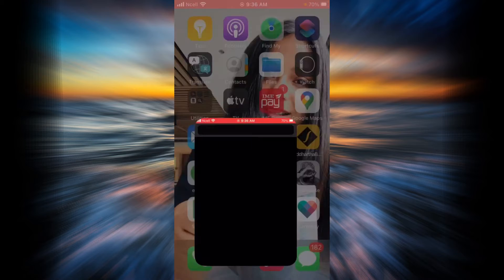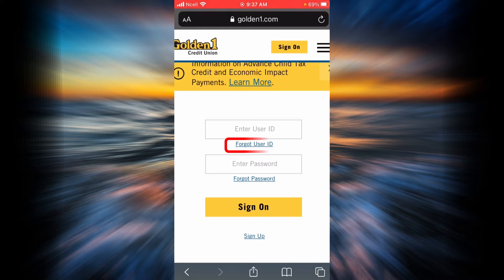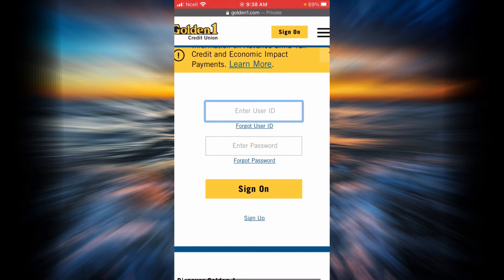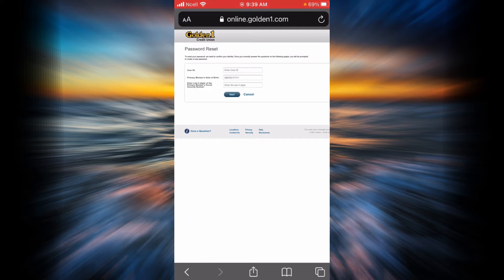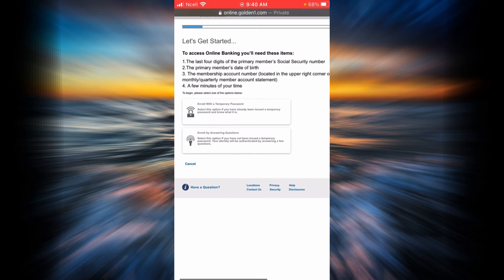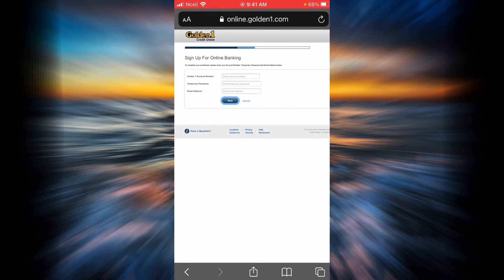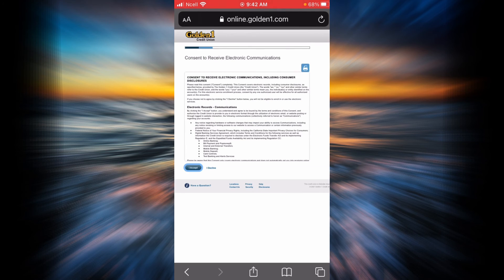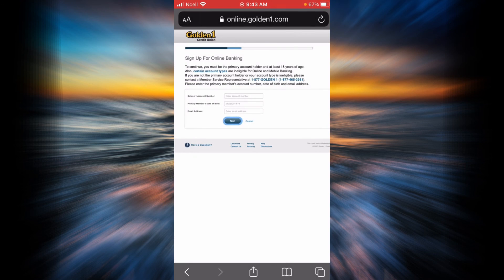Golden 1 Credit Union | Online Banking Guide | 2021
This video is an online banking guide for Golden 1 Credit Union bank.